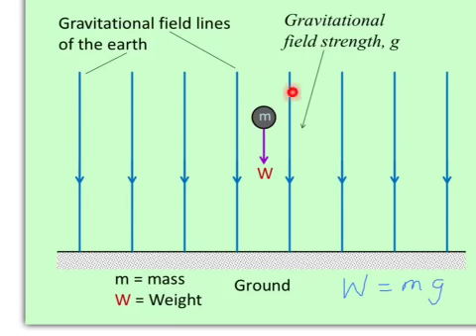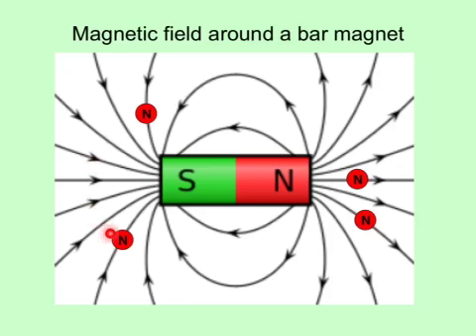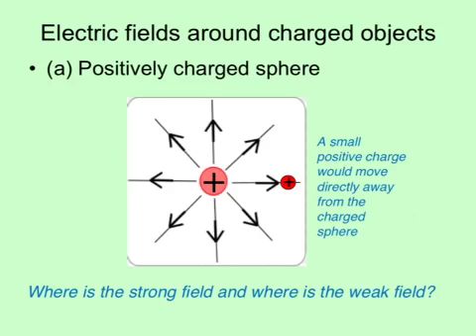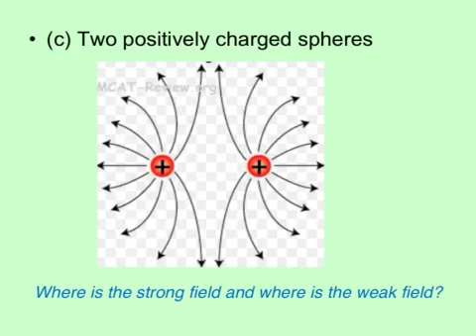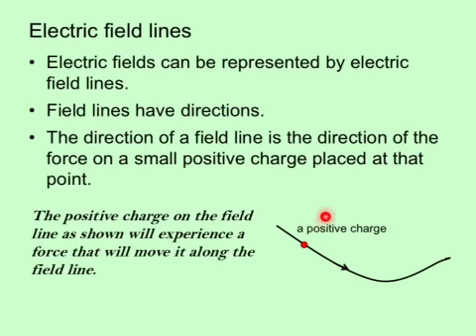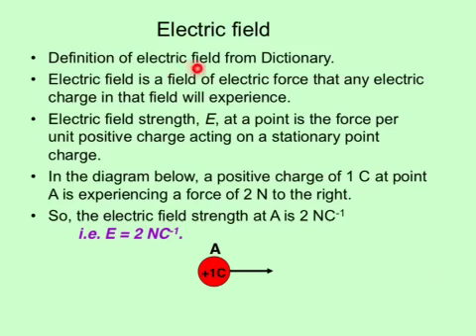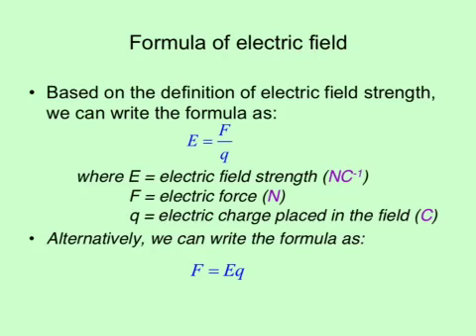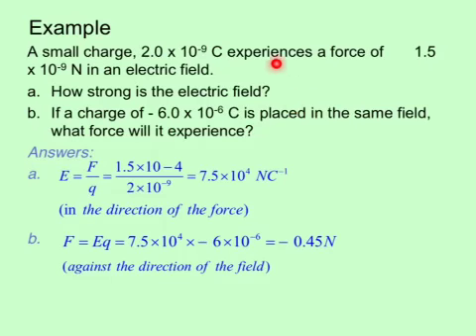AS - Topic 9-Electric Fields-Part 2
Topic 9-Electric Fields-Part 2